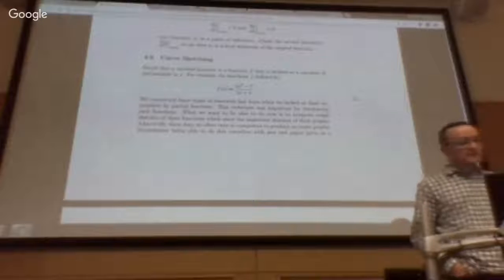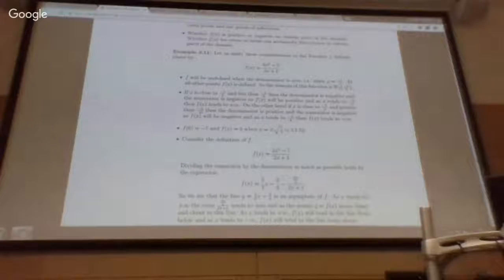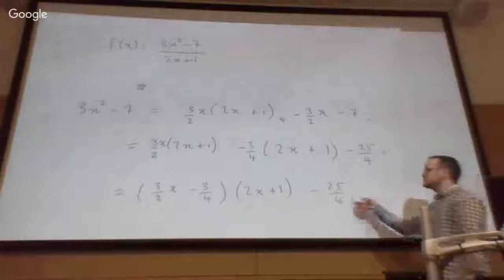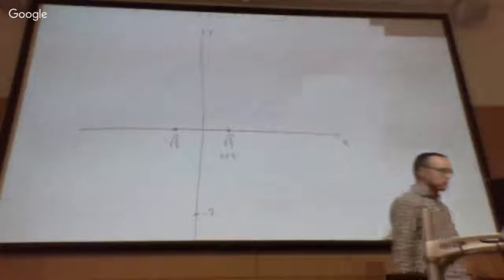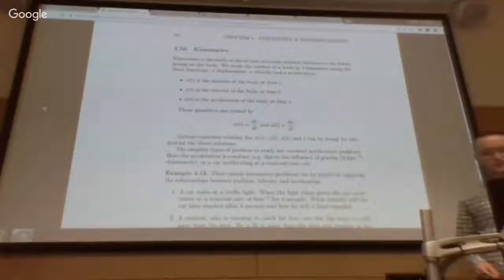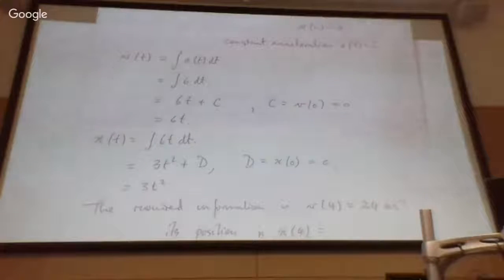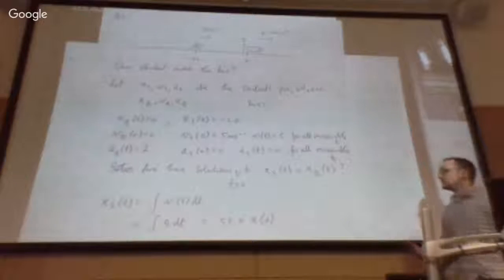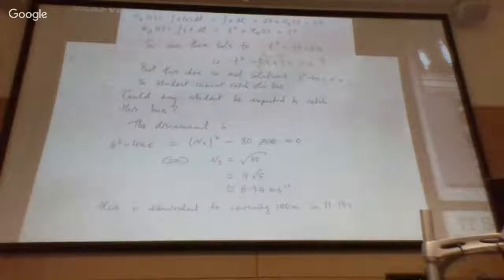Mathematics Fundamentals: Curve sketching and kinematics